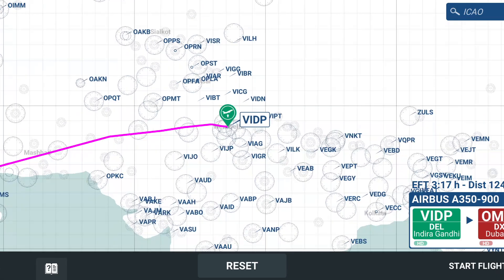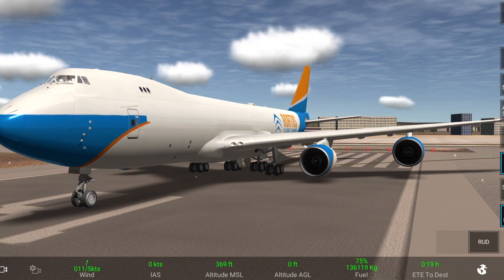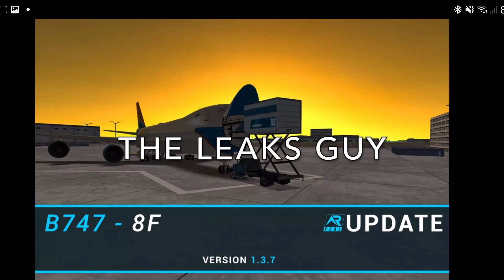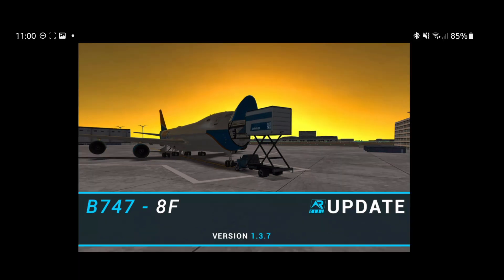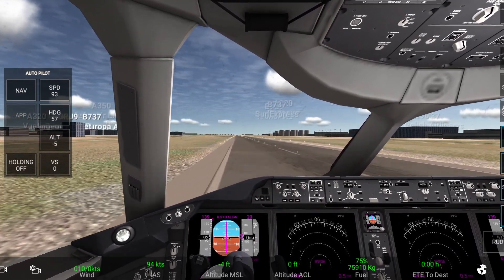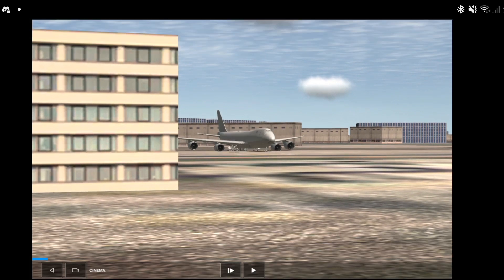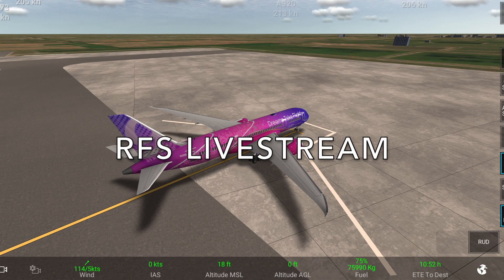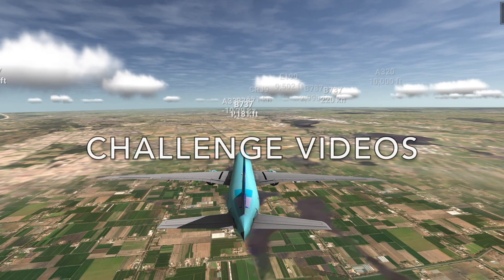10 TYPES OF RFS YOUTUBERS!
We will be looking at 10 types of YouTubers in RFS and it was pretty fun to make.